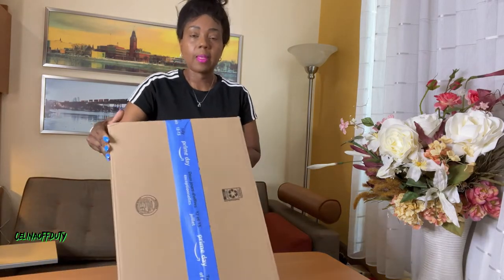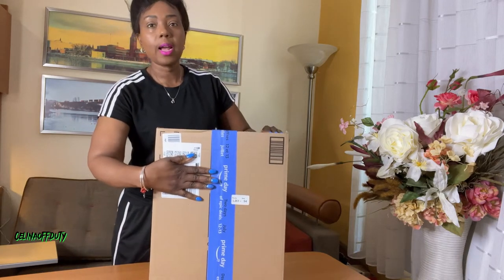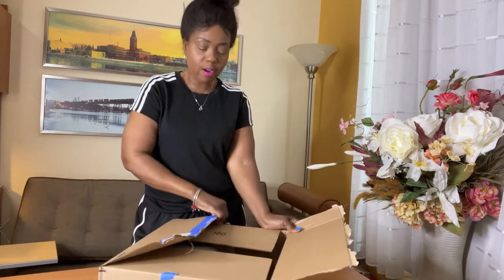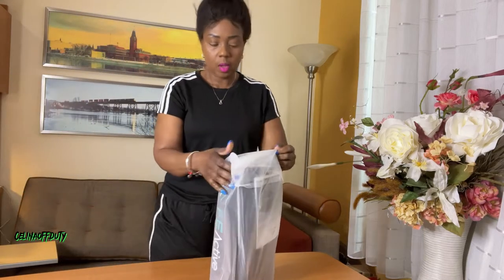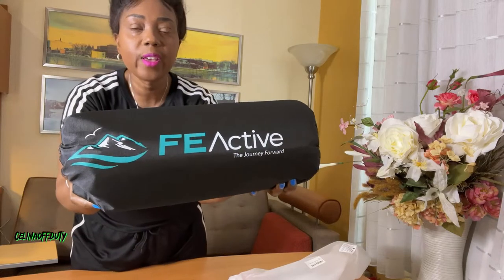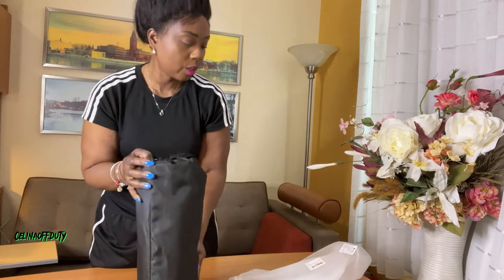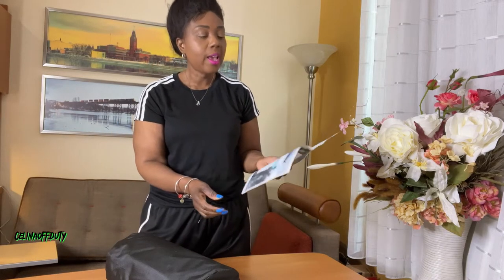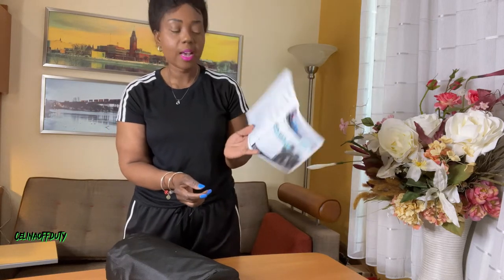Best camping Cot 2022/ REVIEW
Camping cot discovered, very lightweight, sturdy, from Amazon